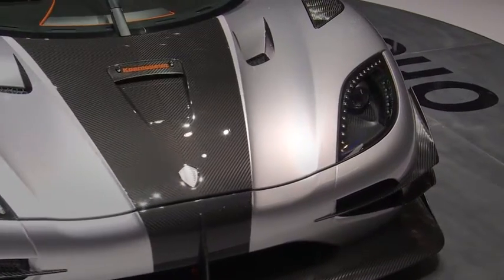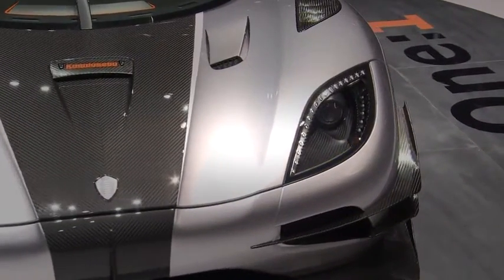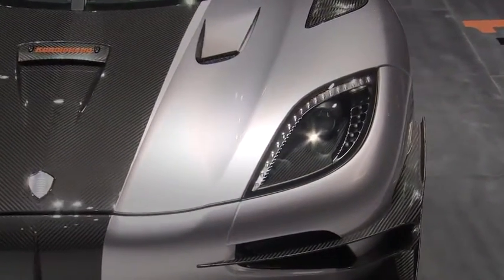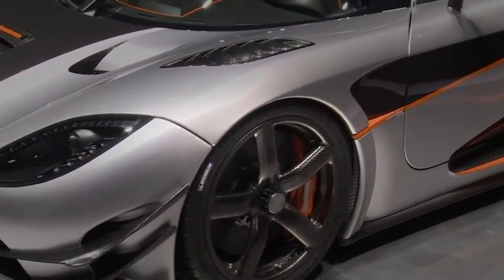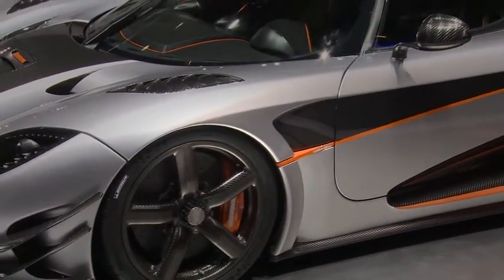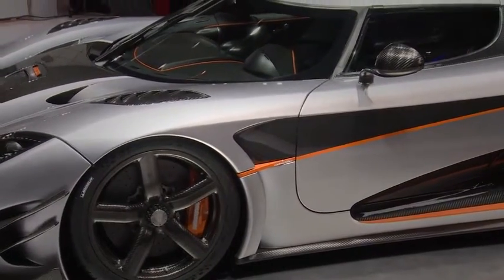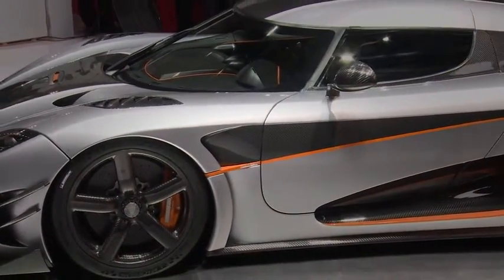Koenigsegg One 1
Ve el vídeo «Koenigsegg One 1» subido por diariomotor a Dailymotion.